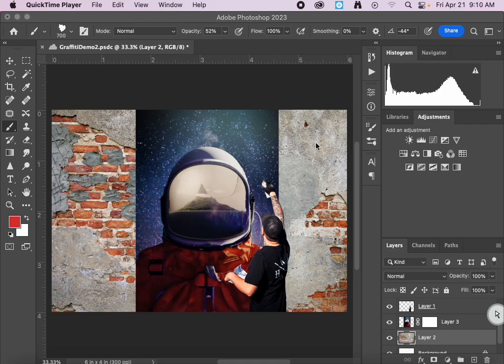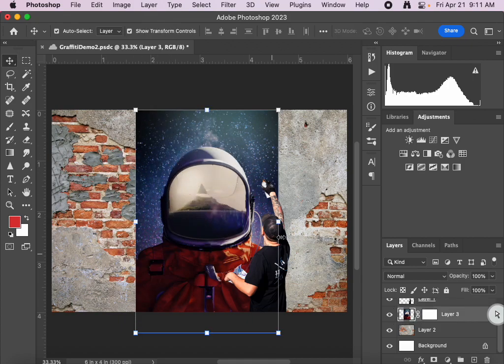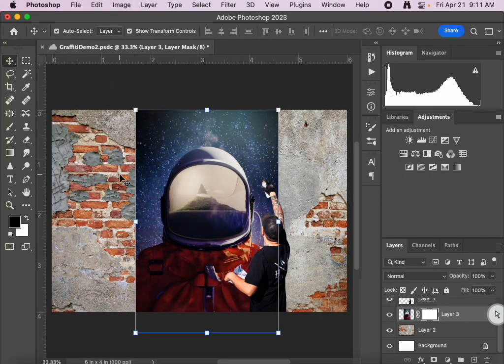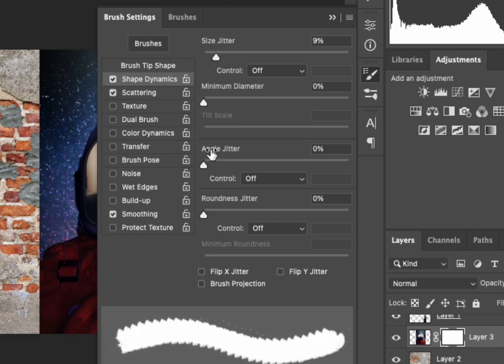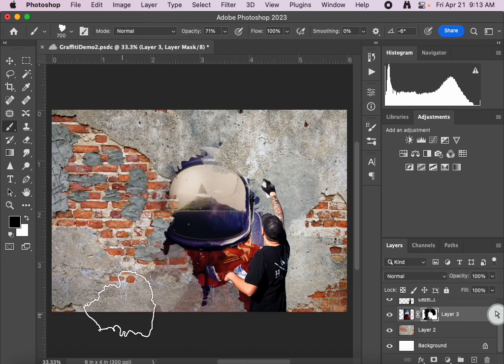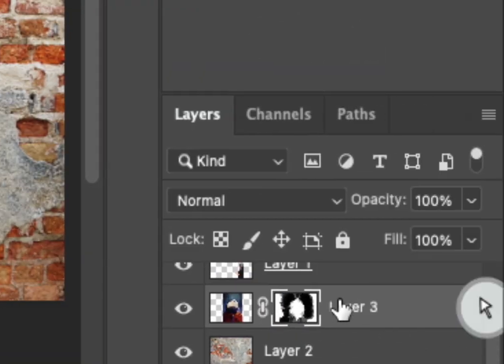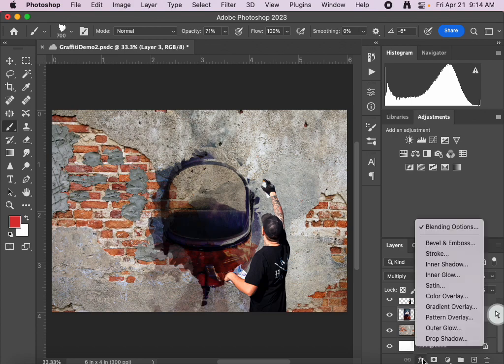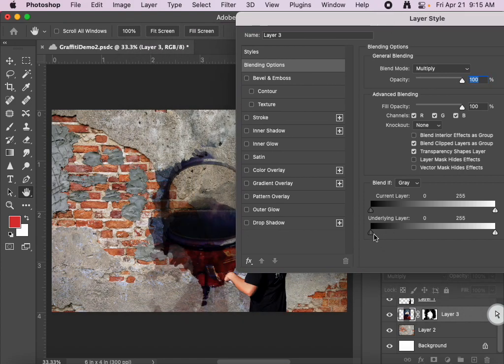Graffiti Masking and Blending